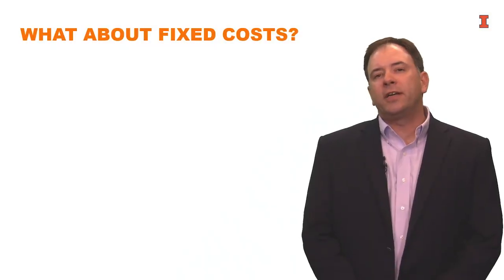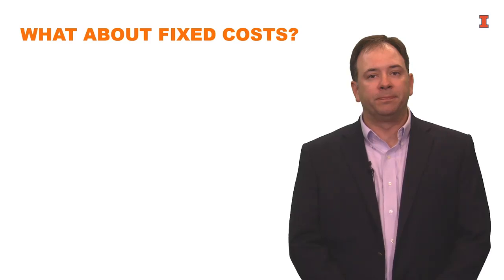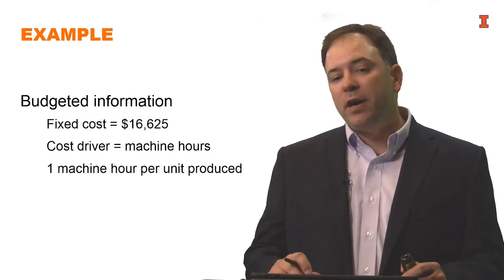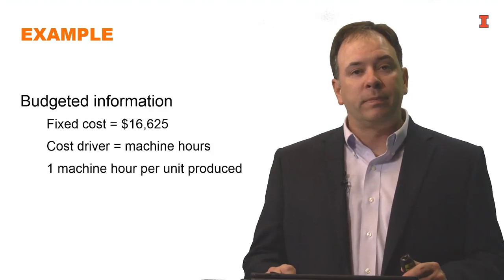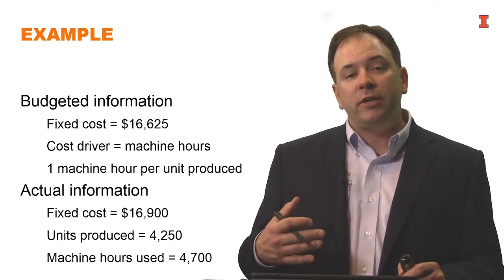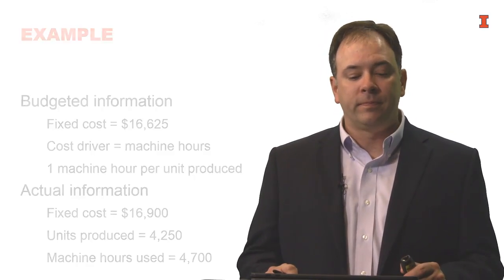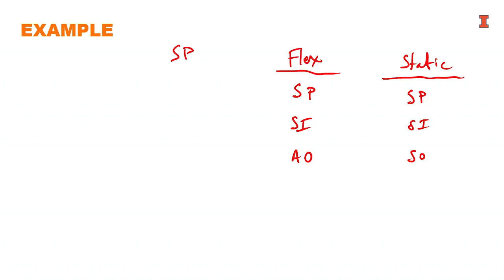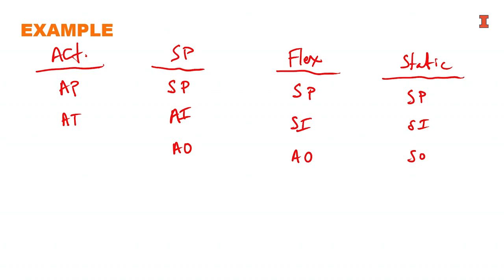Fixed Overhead Variances